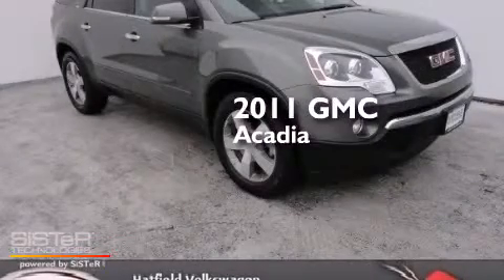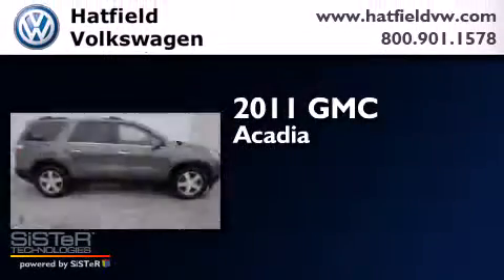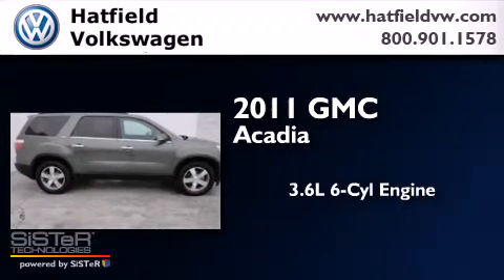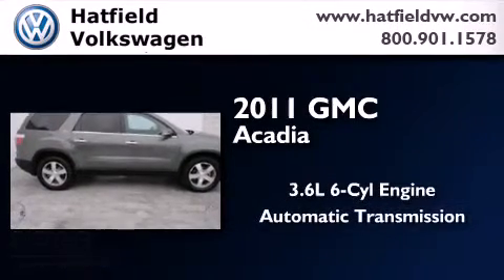2011 GMC Acadia Columbus OH 43228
We've been honored to serve the Columbus OH area , we promise that your experience at our dealership will exceed your expectations ! Year : 2011 Make : GMC Model : Acadia Engine : 3.6L V-6 cyl Trans . : 6-Speed Automatic Exterior : Gray Miles : 41,561 Interior : Black Hatfield Volkswagen 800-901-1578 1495 Auto Mall Drive Columbus , OH 43228 Preowned 2011 GMC Acadia Columbus OH